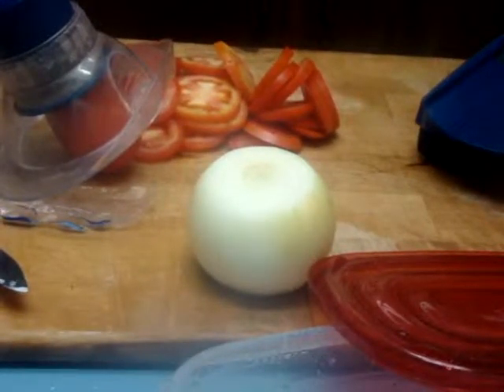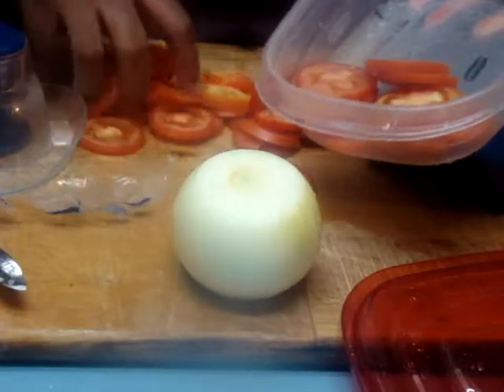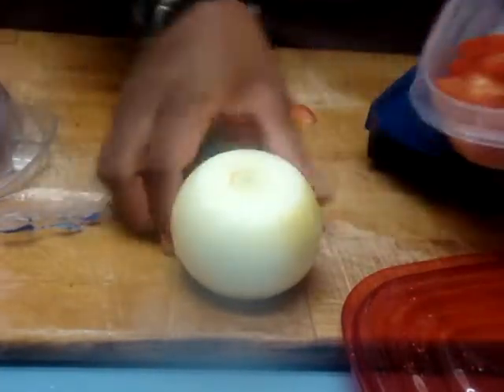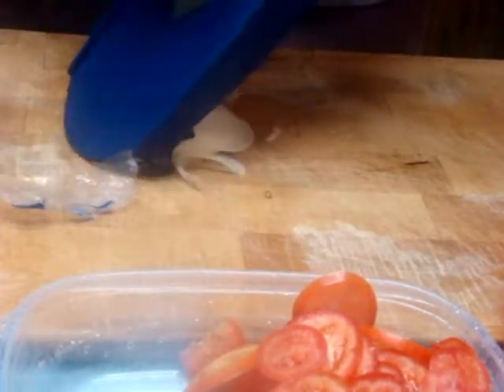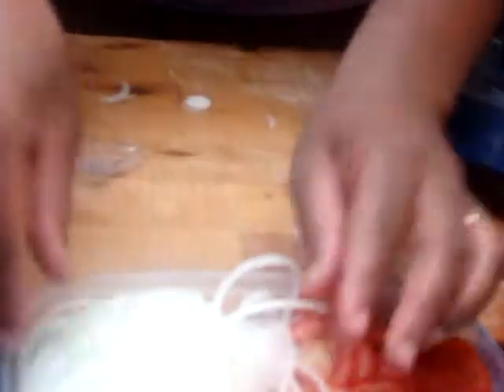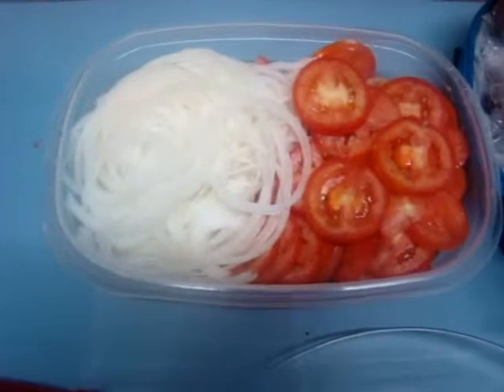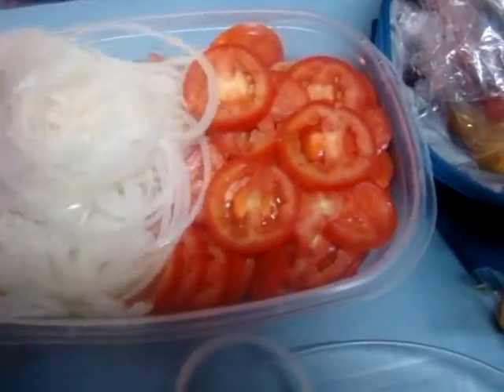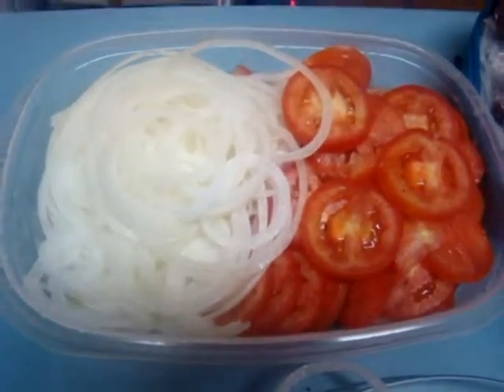Grab & Go Snacks & Meals: sliced onions and tomatoes with Mandoline slicer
Hi, this video focuses on the Grab & Go Concept.  Have sides available to make life more convenient and healthier.  You can also individually wrap so you can just grab and go.

And remember on behalf of your friends, family, and loved ones.  Thank you so much for preparing such great meals and taking the time out of you busy schedule to care about what goes in our mouths.  thanks and God bless.